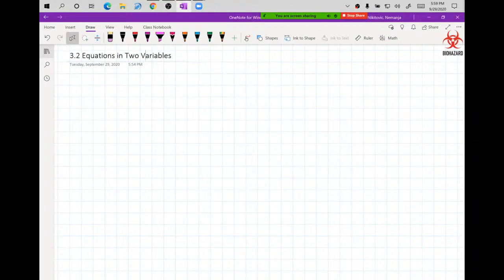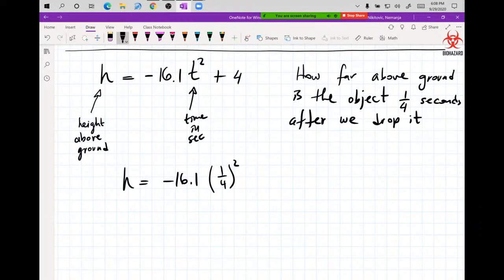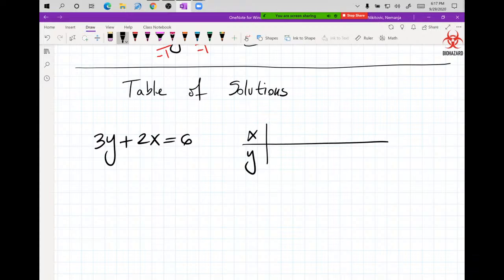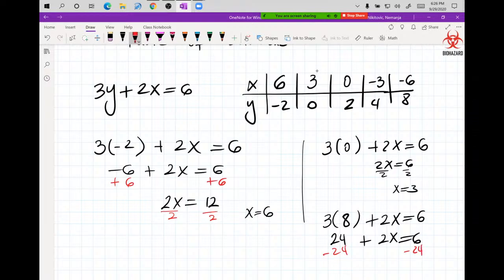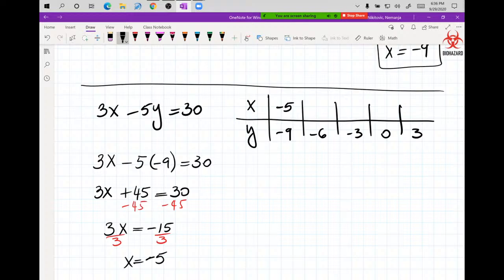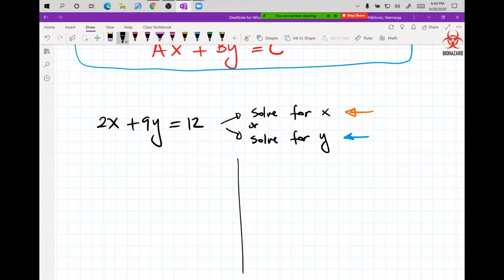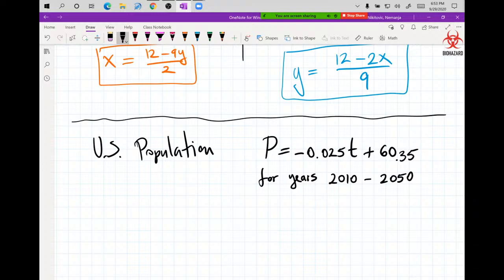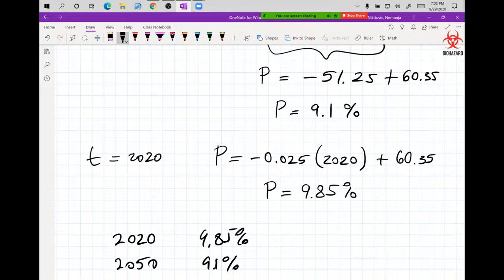Nemanja Nikitovic Live Stream Elementary Algebra 3.2 Equations in Two Variables